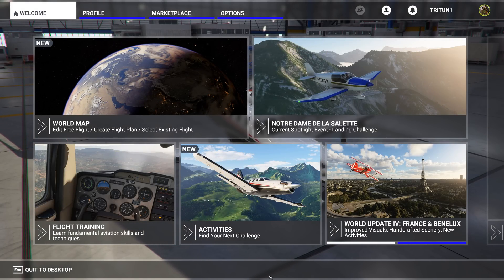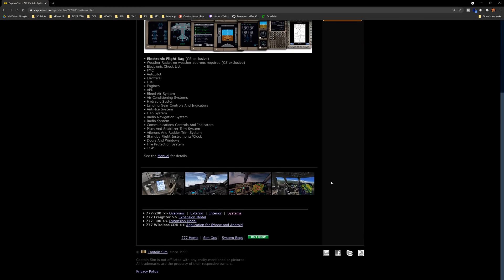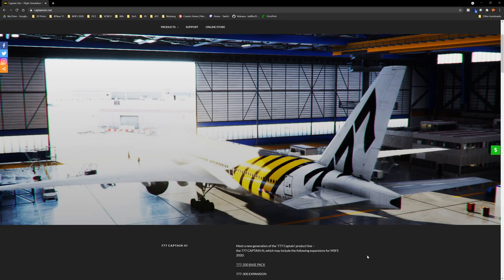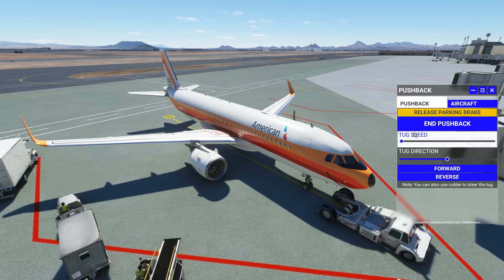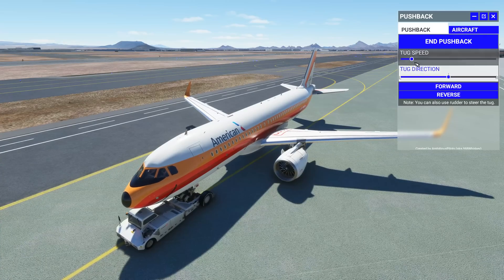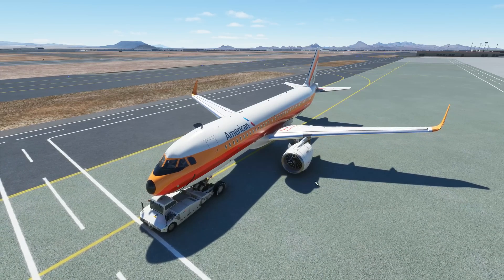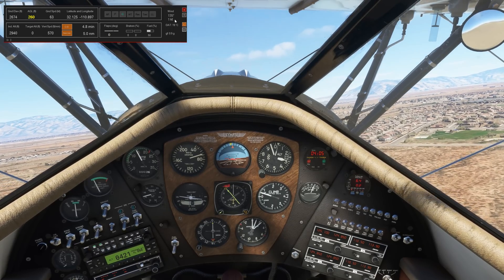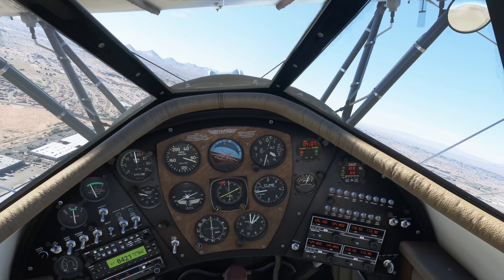Microsoft Flight Simulator | Mods Addons Enhancements | Awesome Stuff!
IN PRODUCTION: Cessna Citation Longitude

Hello Everyone and welcome back to Microsoft Flight Simulator! In this video we're back with some more mods, addons, tools, and enhancements. As always, links are down below!

0:00 Intro
1:04 CaptainSim 777
3:25 Toolbar Pushback
7:55 Dashboard2
10:35 King Air 350i JD
12:20 H135 Sound Mod

*My Specs*
32GB DDR4 G.Skill RGBneo (Specifically engineered for AMD Ryzen)
RTX 2080Ti
4k resolution